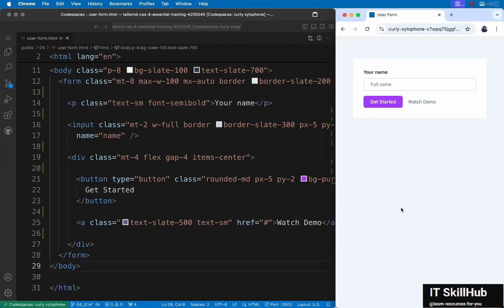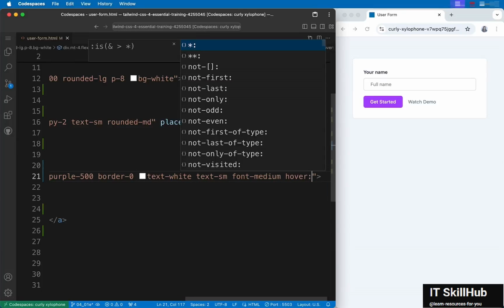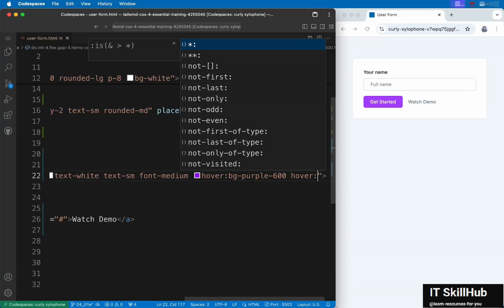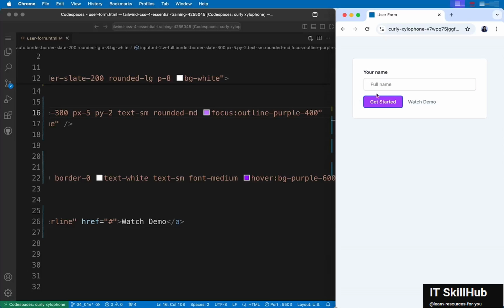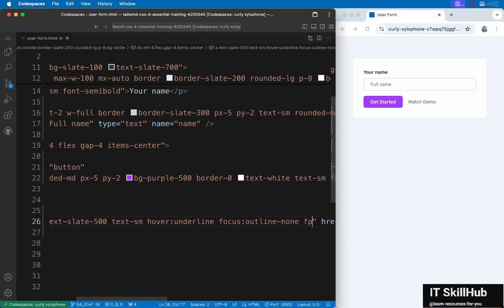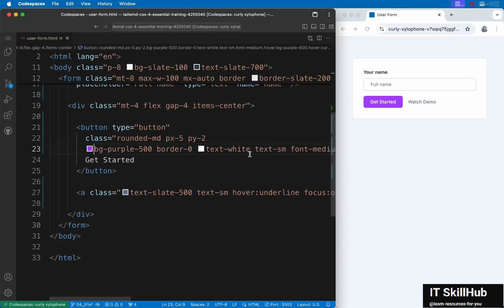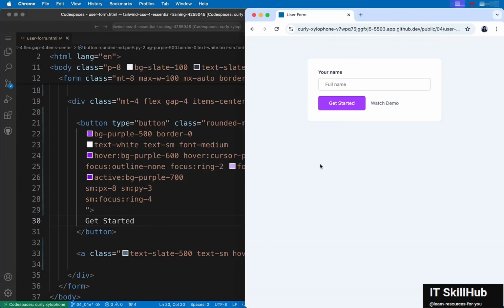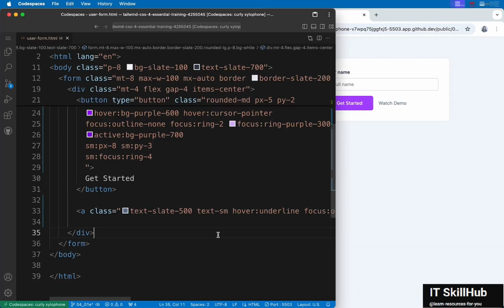26 Style elements on hover and focus